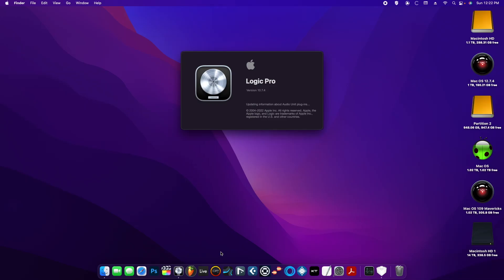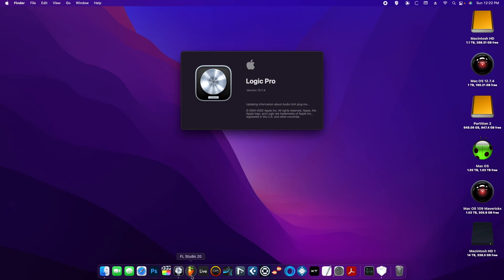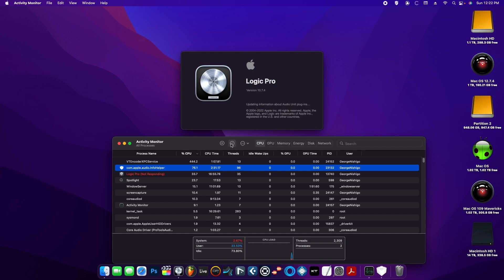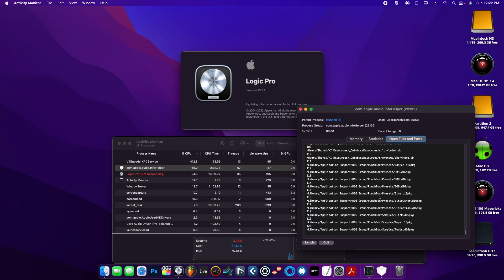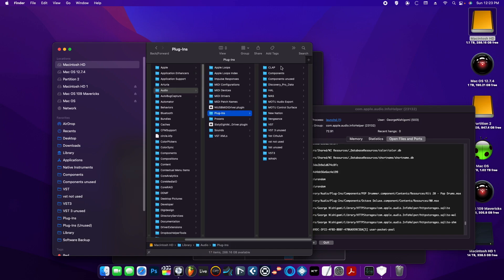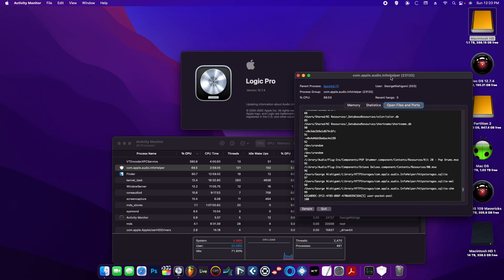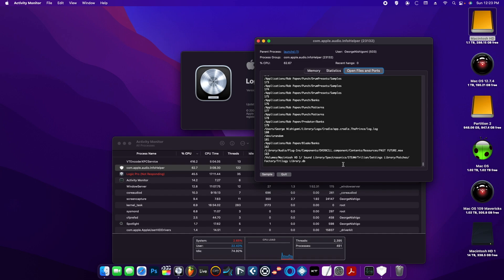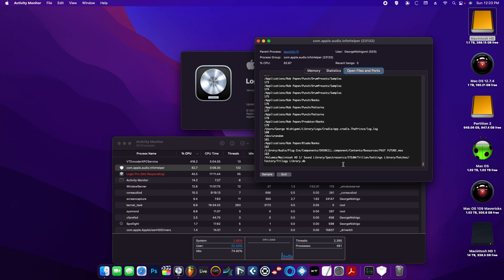Logic Pro Stuck on “Updating Audio Unit Plugins”? Here’s the ONLY Real Fix!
Is Logic Pro hanging on "Updating Audio Unit Plugins"? Don't waste time on outdated solutions—this is the ONLY real fix that works! I'll walk you through the step-by-step process to get your plugins loading fast and your music back on track. Watch now and solve this issue for good! 🎵🔥